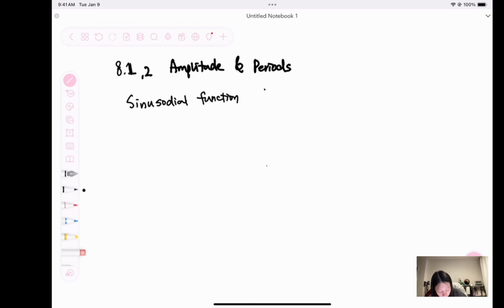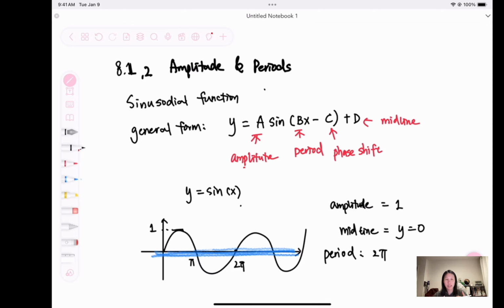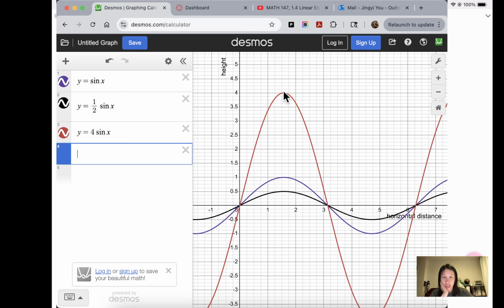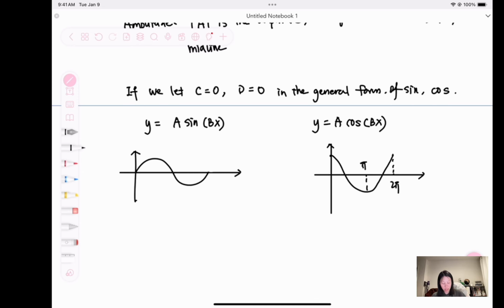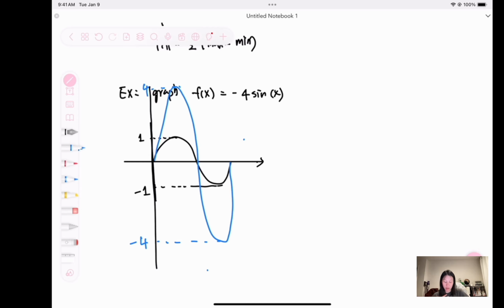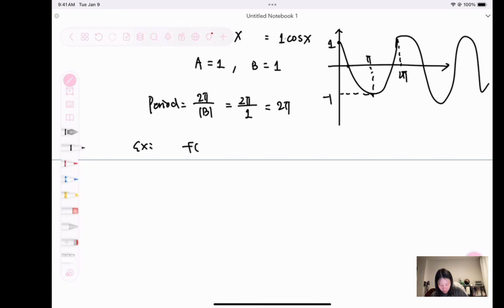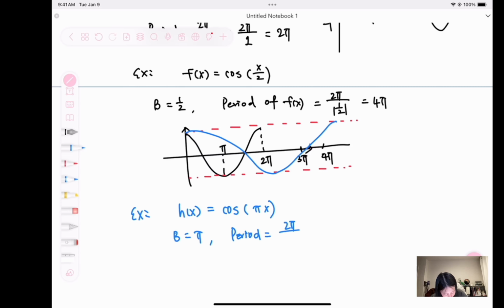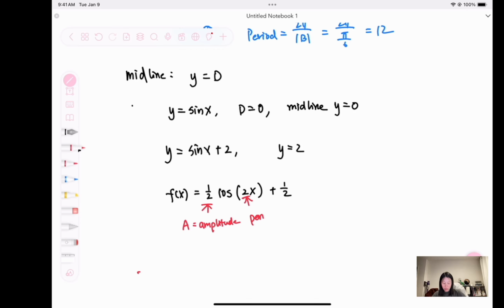(MATH 412) 8.1.2 amplitude and period of Sinusodial function